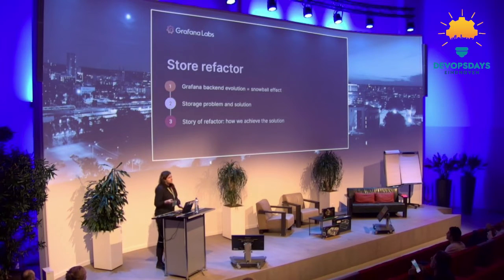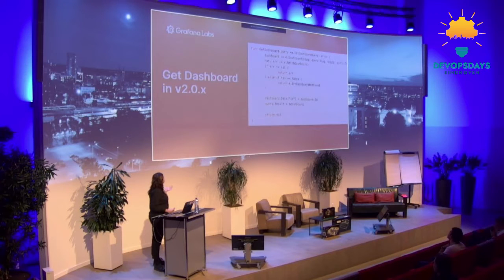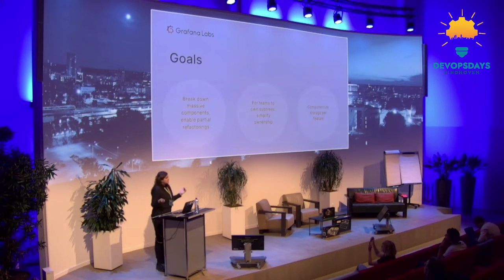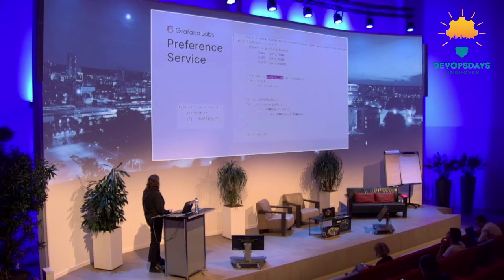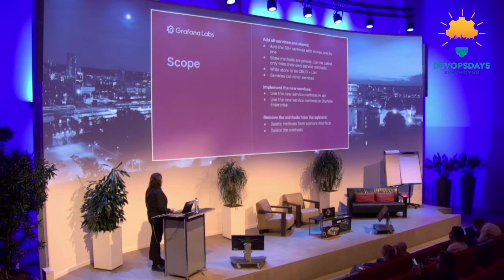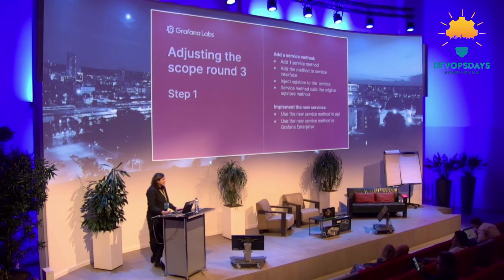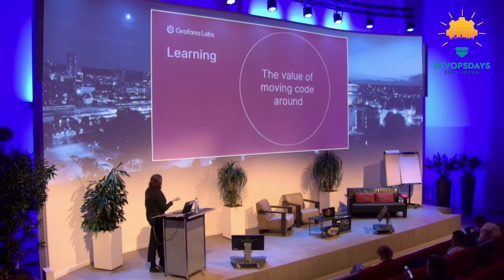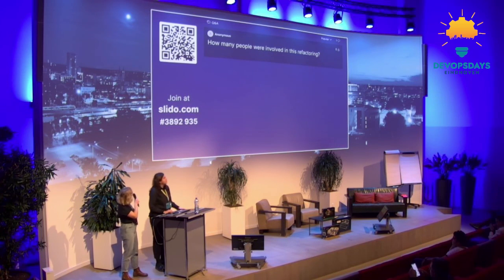Ida Furjesova - Keep Storing and Carry On